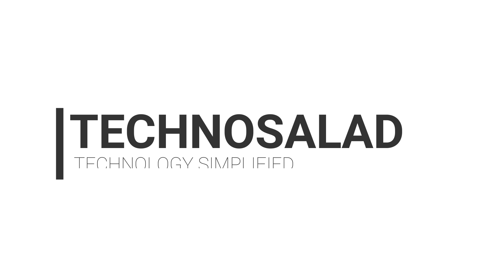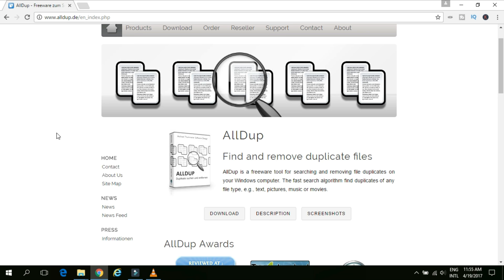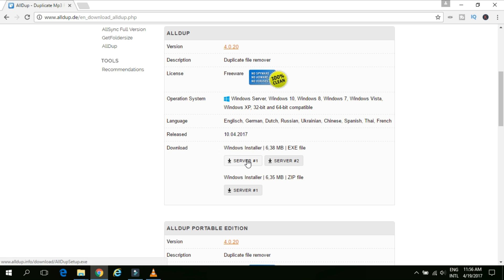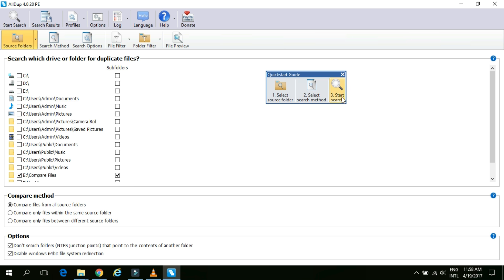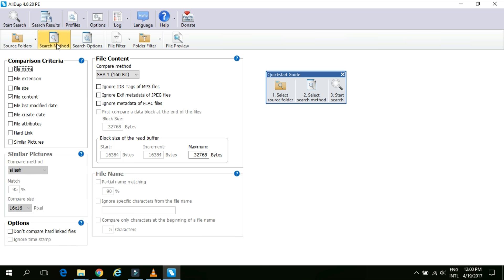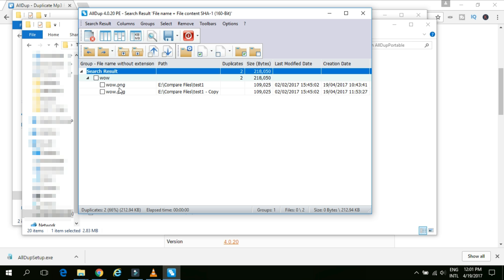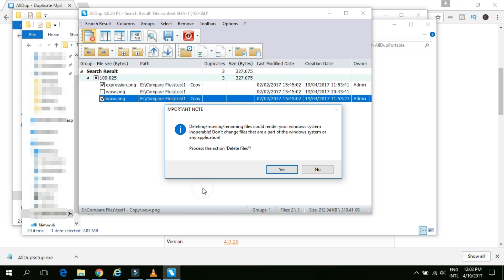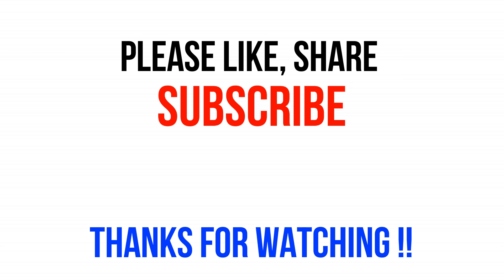Find Duplicate Photos – Remove Duplicate Photos for Free!!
It is really essential to find and remove duplicate files from the computer in order to free up the space and to run the computer nice and smooth. But the question is how to do this?

Manually finding the duplicate files for deletion is time consuming and is almost impossible.

How about free software that can find duplicate files like word files, text files, images at once, allow you to review them before deletion?

Yes, in this video we are going to talk about a free software that can find duplicate files on your computer and will help to make your life easy.

This is a windows only software and not available for mas os. It is highly recommended not to remove any os related files using this software.

OMG !! Mobile Phone with 8GB RAM?

Best Online Business To Start With No Money 2017 | Start Online Business Without Investment

Extract text from images and scanned documents | Optical Character Recognition

How To Delete Duplicate Files On Windows 10 - FREE SOFTWARE